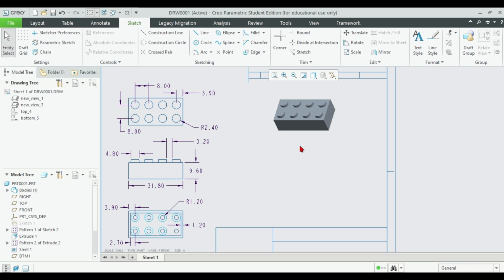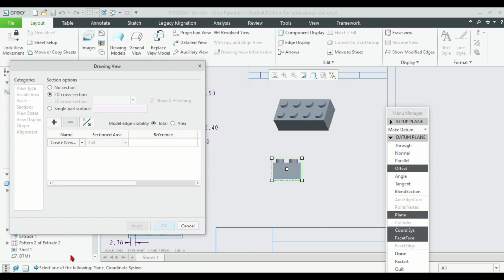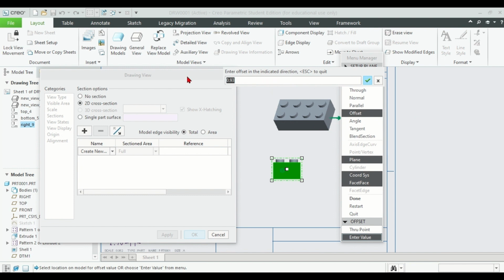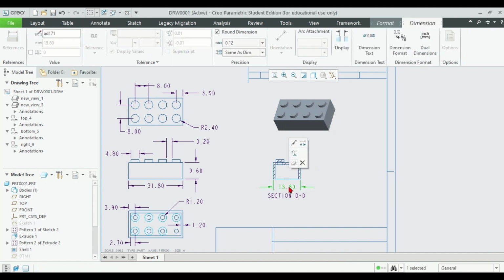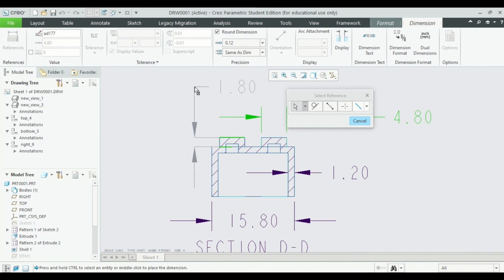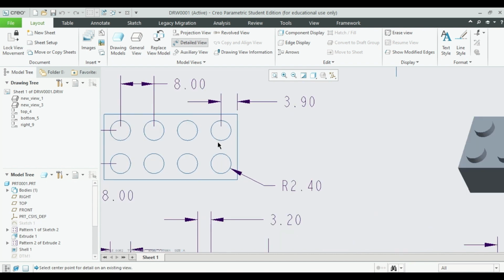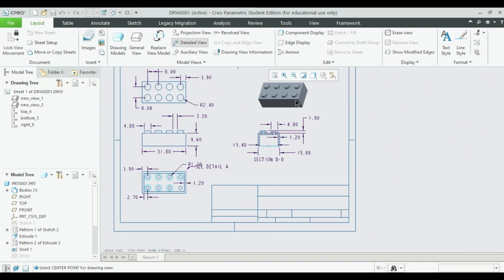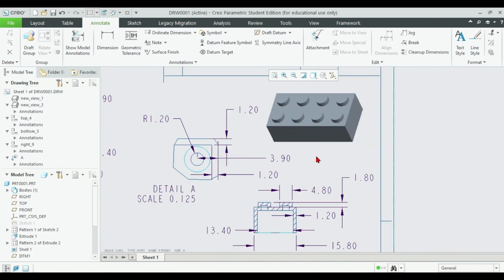6. Drawings | Detailed Views and Cross Sections.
Couldn't add captions to this one my editing software was not co-operating. Also, apologies for the background noise, I edited this video at home.